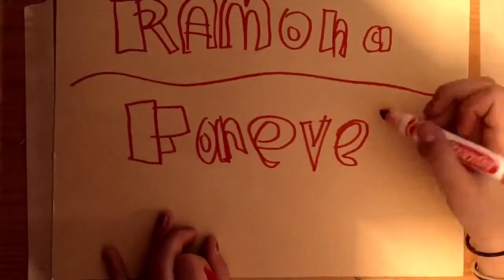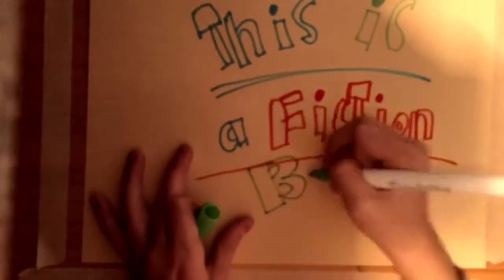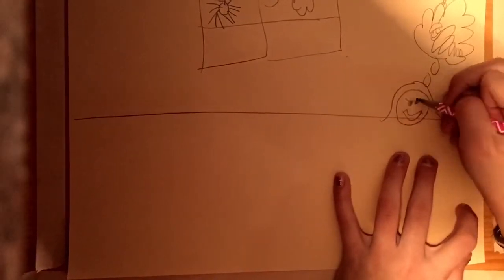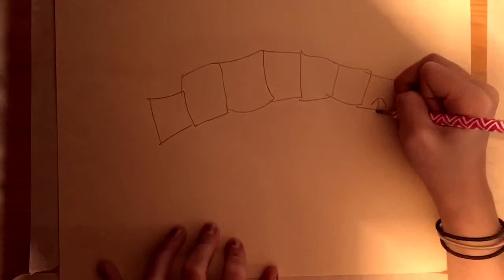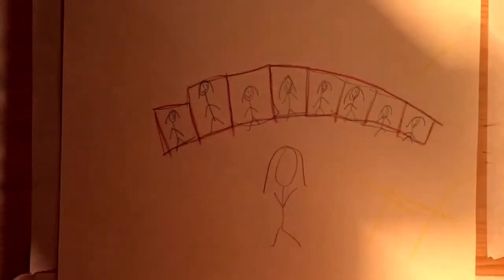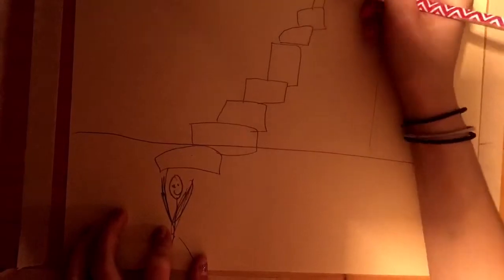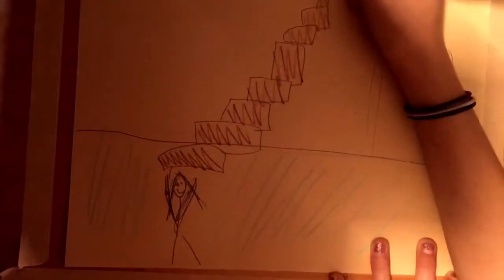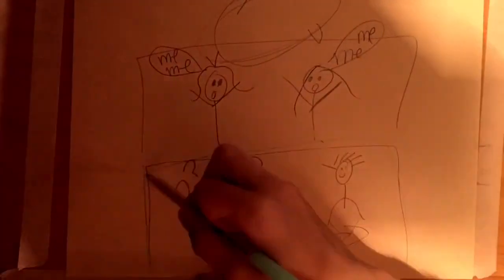Ramona Forever Review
Stop motion